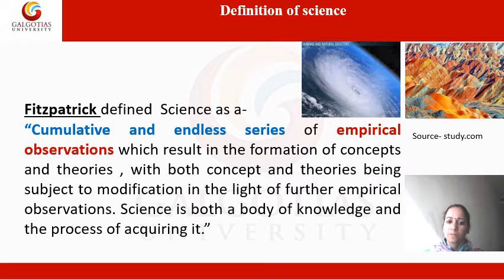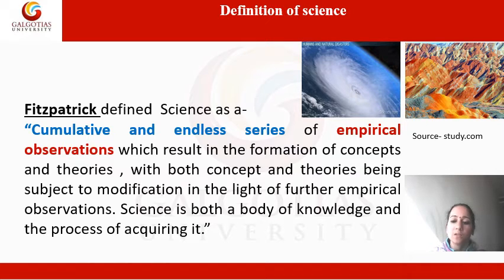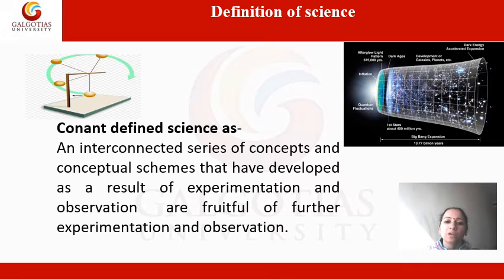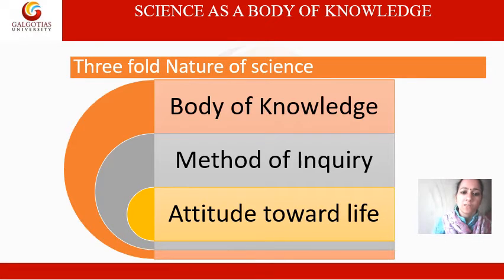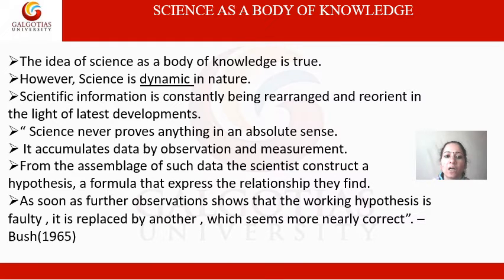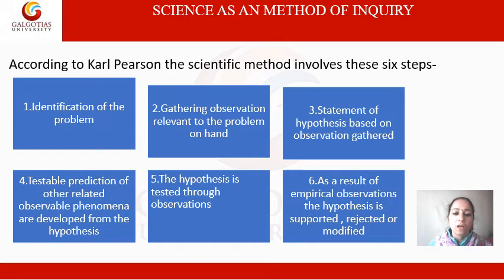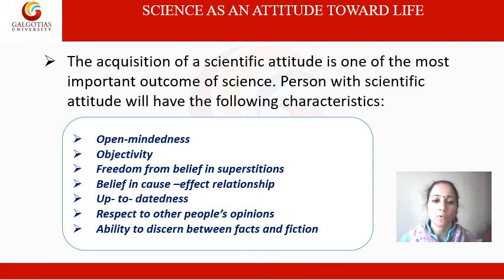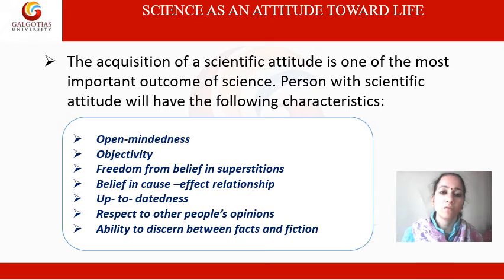BEDU1070, Pedagogical basis of Physical Science: Nature of Science